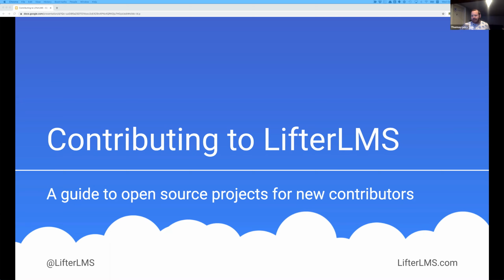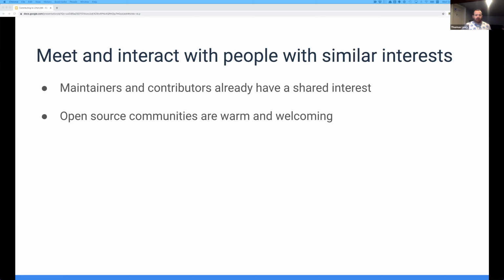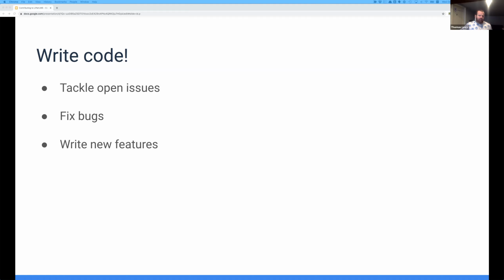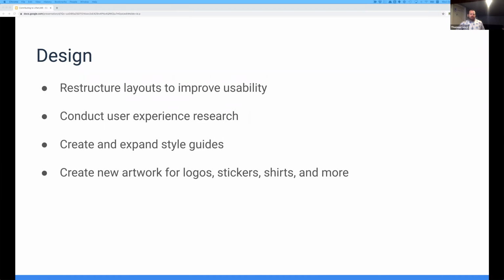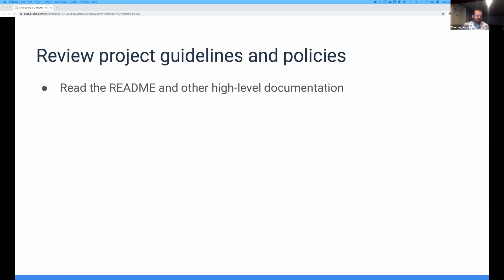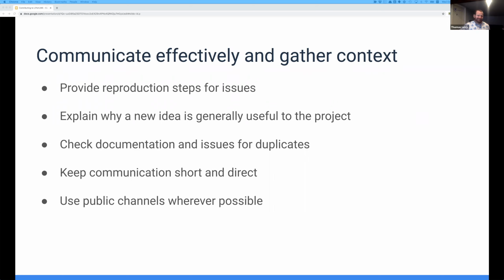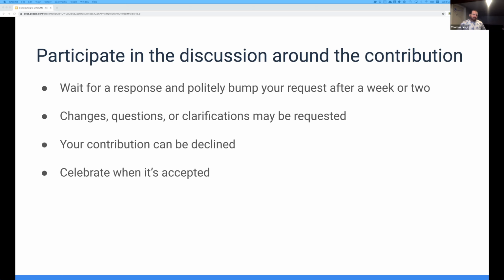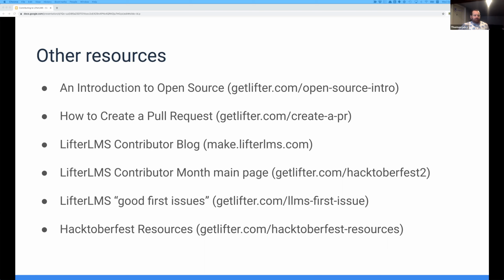Contributing to LifterLMS : A Guide to Open Source Projects for New Contributors 2019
In this webinar LifterLMS technical co-founder and lead developer Thomas Patrick Levy talks about Hacktoberfest and why and how to contribute to open source projects. Whether you're a developer, designer, translator, or documenter, LifterLMS (and other open source projects) have lots of tasks for new and veteran contributors.